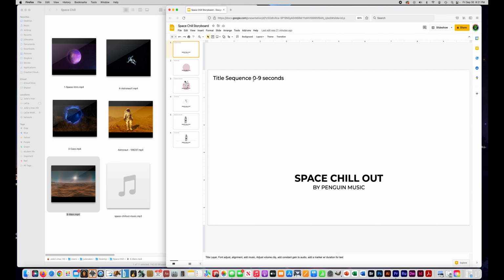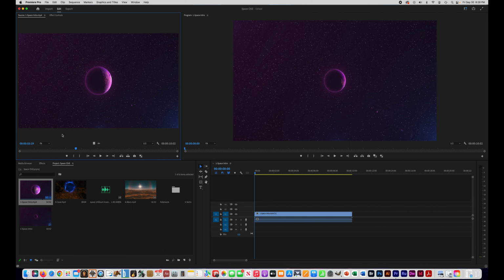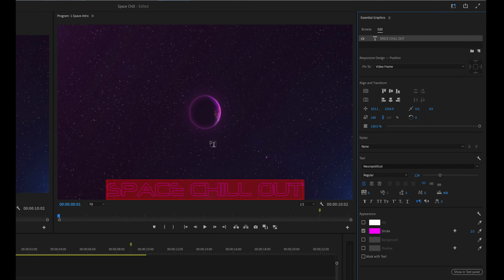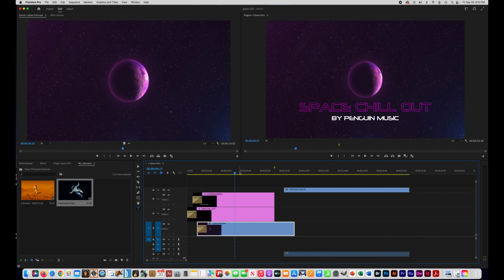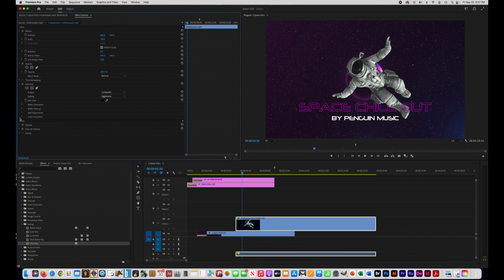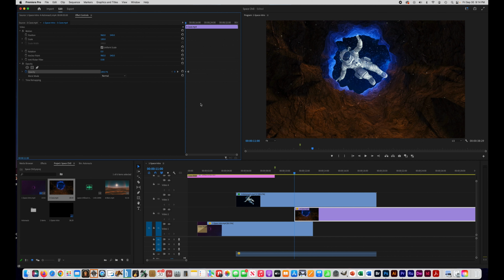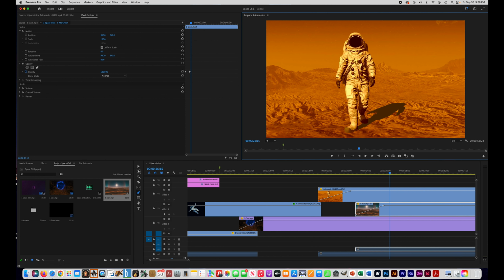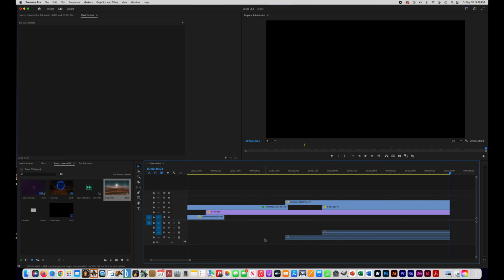Space Music Video - Adobe Premiere Tutorial (Part 1)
This is Part 1 of instructional series to show students how to do the intro to our Space Chill music video using Adobe Premiere. This lesson will teach one third of the tasks needed to know for the certification practice exam. Another lesson will be posted soon to finish the rest of the video.

Timestamps for sections are:

Introduction   00:00 - 02:25
Get Started   02:25 - 05:24
Title Sequence   05:24 - 09:06
Floating Astronaut   09:06 - 14:01
The Cave   14:01 - 16:24
Walking Astronaut   16:24 - 18:27
Mars Landscape   18:27 - 19:39
Sun Glare   19:39 - 21:35
Audio   21:35 - 24:24
Render   24:24-end

All video clips and music from Pixabay. The music is called "Space Chill Out" by Penguin Music.